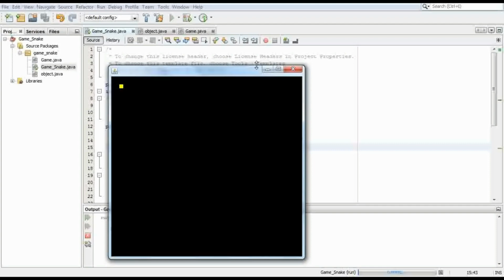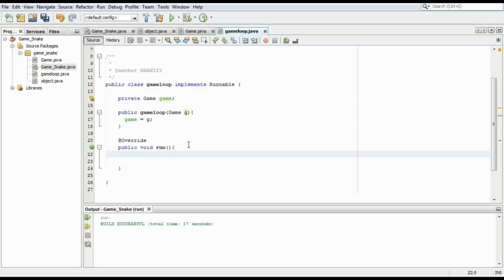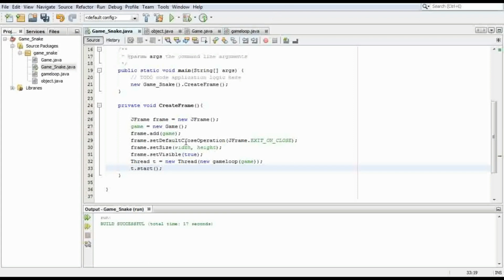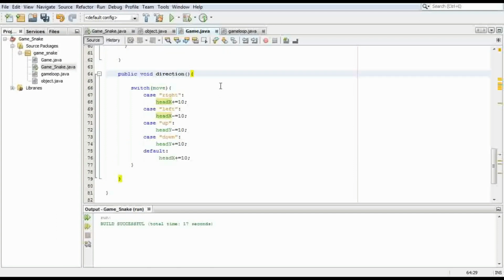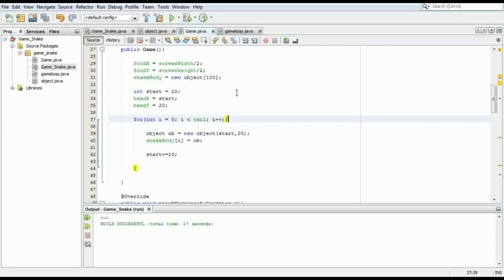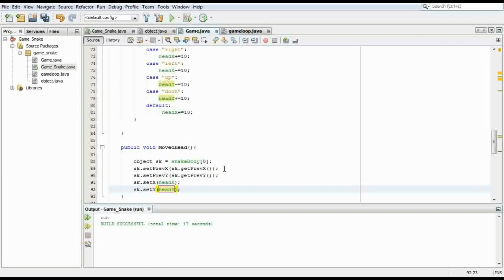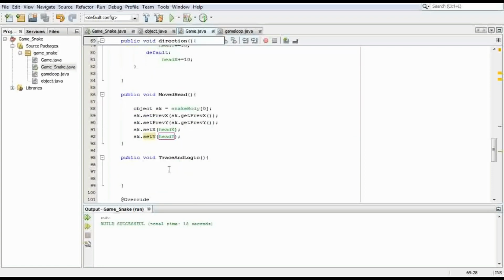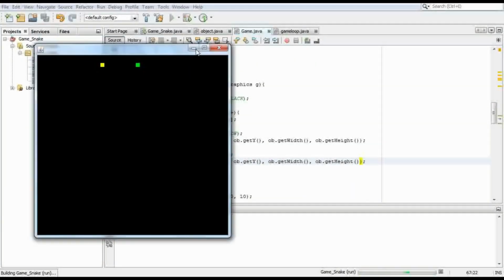Lets make an advance level Java snake game part 2 game loop, controls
In this video I will be showing how to make a snake game in java step by step very simple with straight forward explanations.